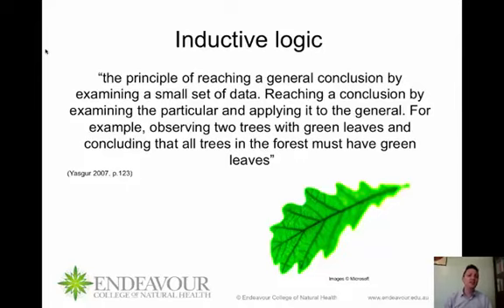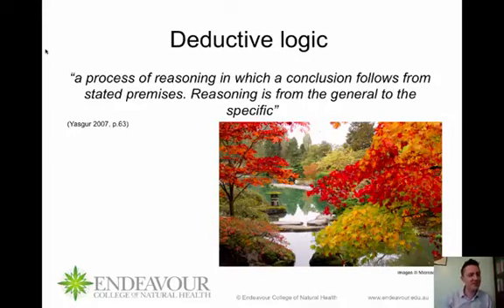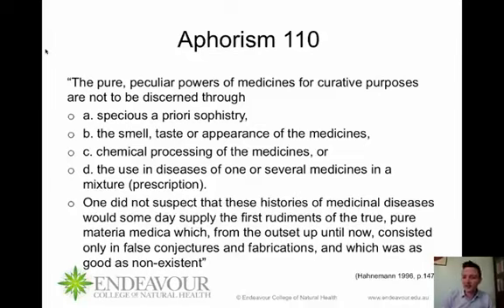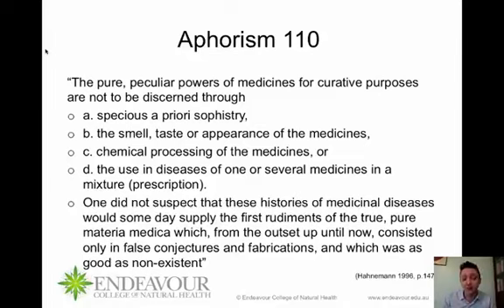Health HOMC111 SN02c Screencasthomc111 sn02 partc screencast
Video Title: Health HOMC111 SN02c Screencasthomc111 sn02 partc screencast

Video File Created Date: Wednesday, 13 May 2015 (Video may or may not have been captured on this date, it shows the date the video was last converted.)

-- GinkoSolutions.com